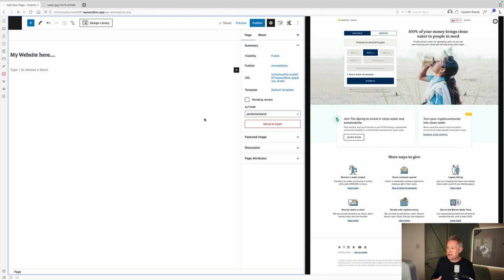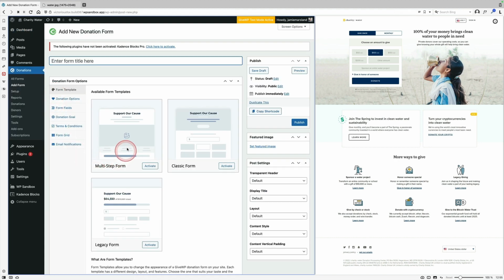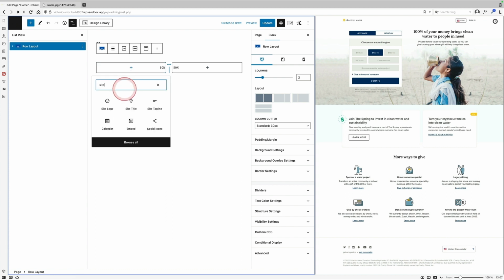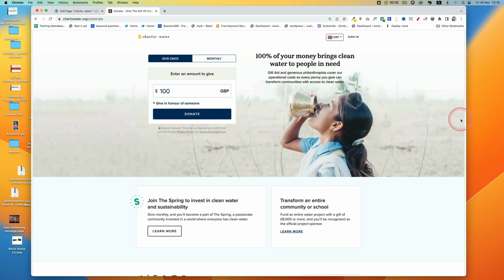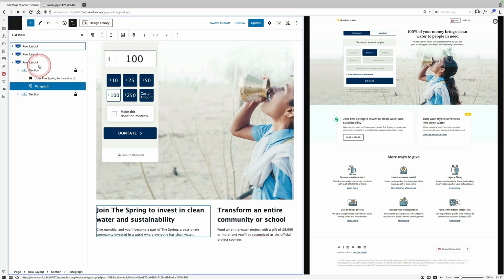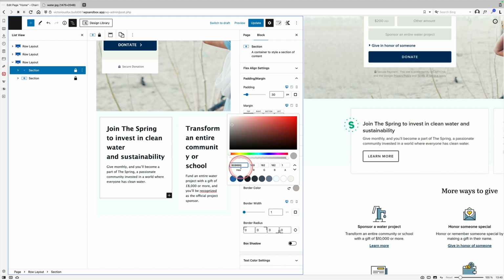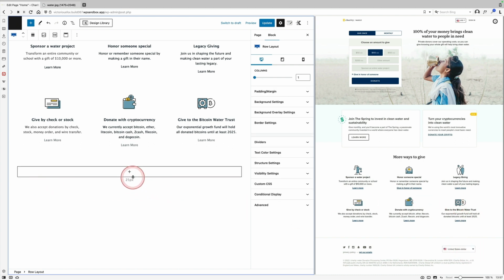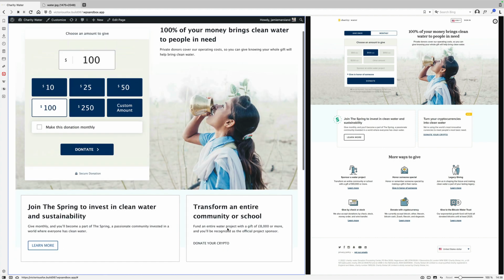How To Make Your Donation Page Look Amazing On WordPress!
Can I recreate the charitywater.org website with Wordpress, Kadence, and Give wp in 30 minutes?